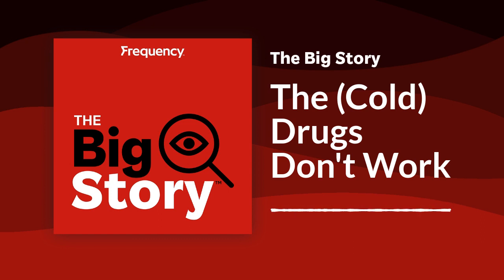The (Cold) Drugs Don't Work | The Big Story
You've probably got some in your medicine cabinet right now, and if you take them hoping for a relief from congestion, you're pretty much taking a placebo. A recent FDA review found that one of the most most popular active ingredients in these medications is basically useless.

So how has this drug been approved and available for decades when evidence shows it doesn't do what it's supposed to? Why did it take us so long to realize it? Which medications actually will relieve congestion? And what should you do when the first cold of the fall hits your household?

GUEST: Mina Tadrous, pharmacist and the host of the I'm Pharmacy podcast at the University of Toronto's Leslie Dan Faculty of Pharmacy